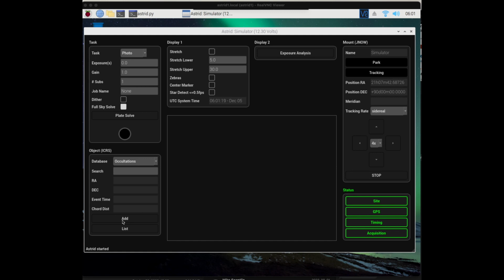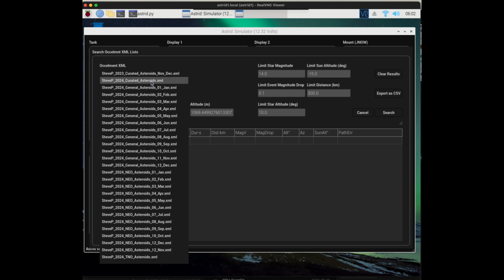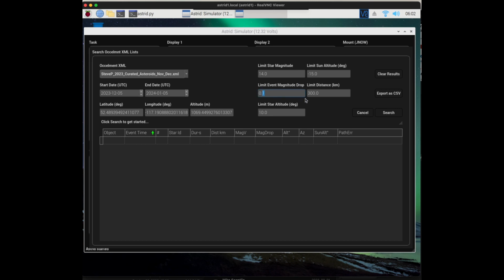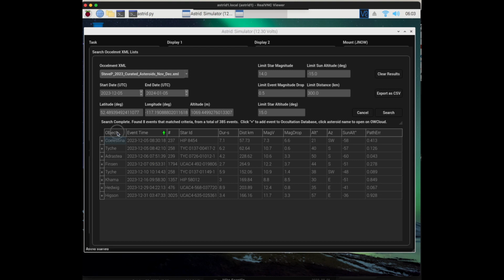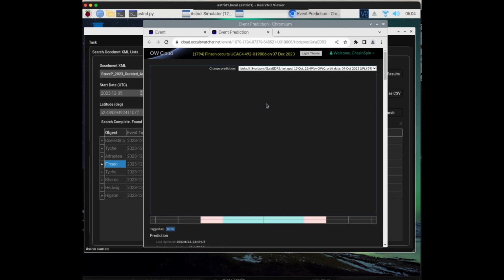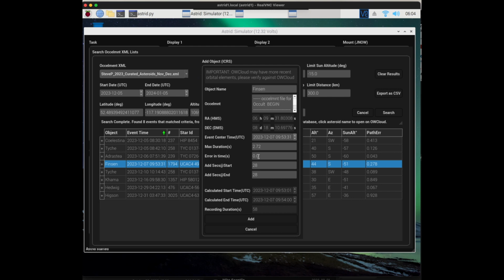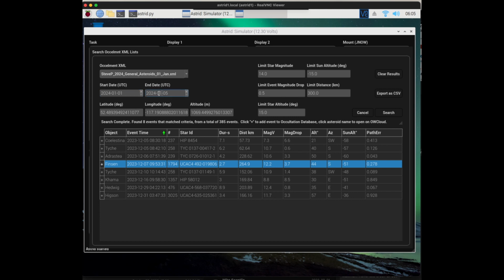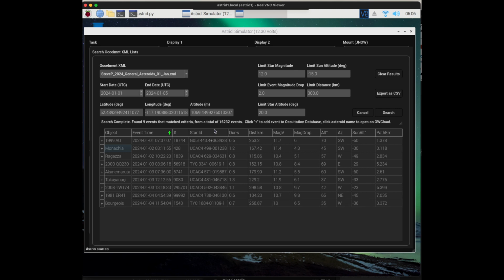Events Search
Details how to use the position based occultation events search in Astrid.

Note: Currently, click through to an event on OWCloud only works for IOTA tagged events due to limitations with OWCloud.